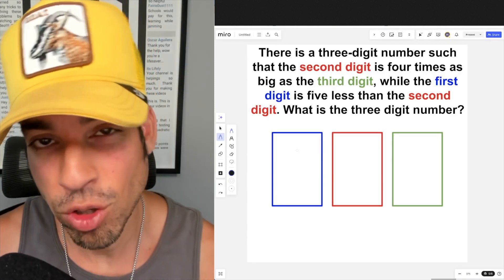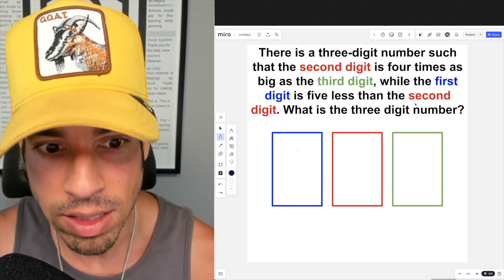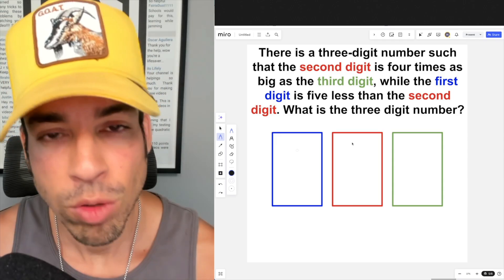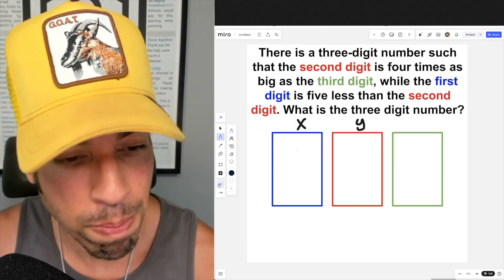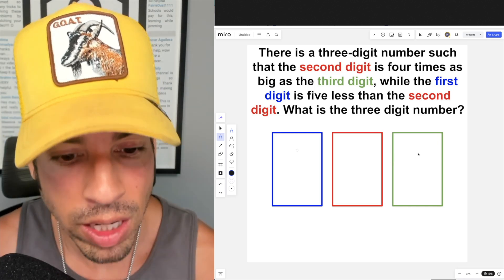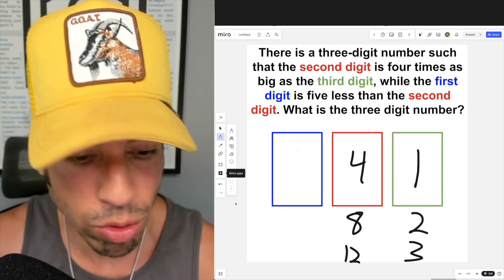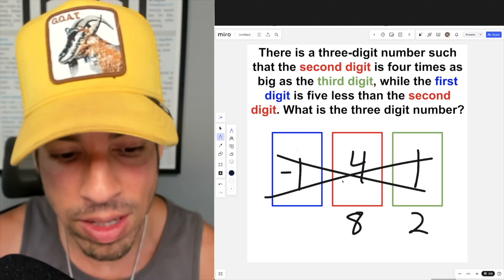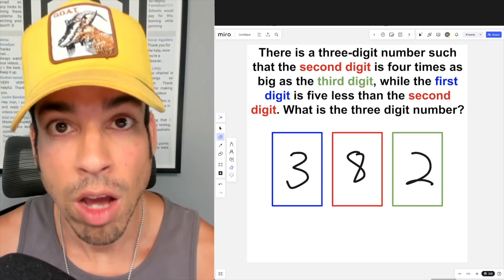Can you find this SPECIAL 3-digit number?🧩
In this video, we tackle a tricky three-digit number puzzle! The second digit is four times as large as the third digit, and the first digit is five less than the second digit. Can you solve it? Watch the video to find out the answer!

Timestamps:
0:00 - Introduction
0:05 - Math Puzzle
0:31 - Huzefa's Explanation